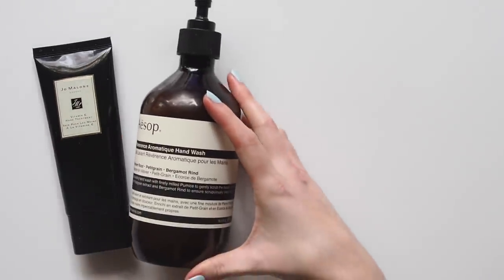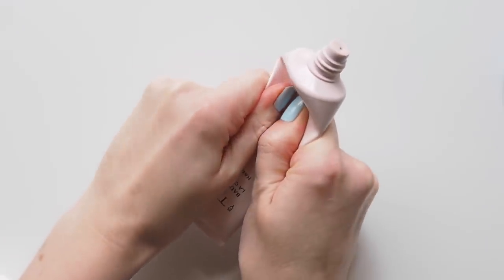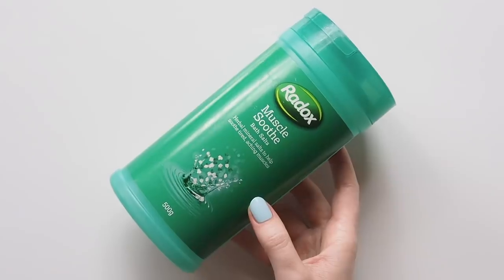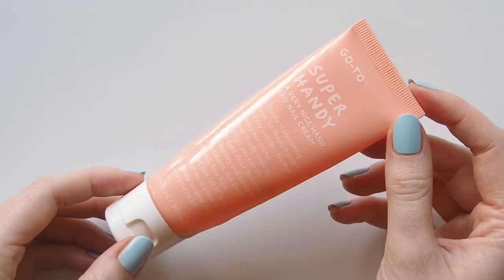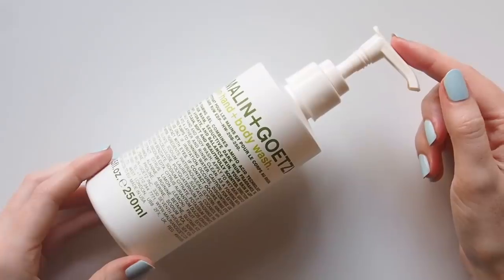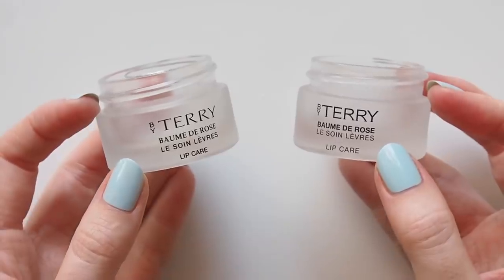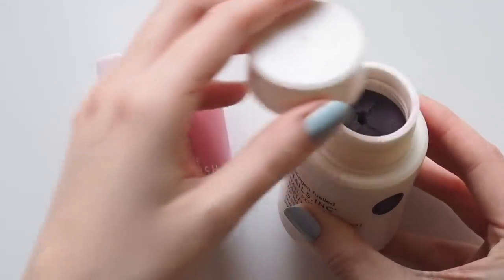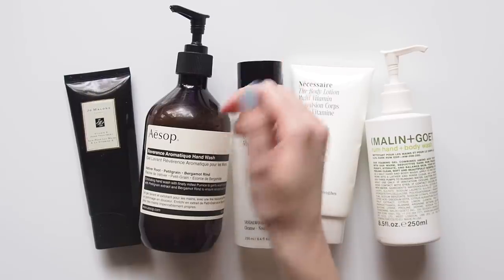Empties | Bath and Body Products I’ve Finished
It's empties time! I’ve collected so many products in the past six months that I had to split this video into two. First up – bath and body products I’ve finished, plus hands, lips and nails. Sharing my recycling tips too, so none of my beauty waste goes to landfill. What have you finished recently?

Matilda x